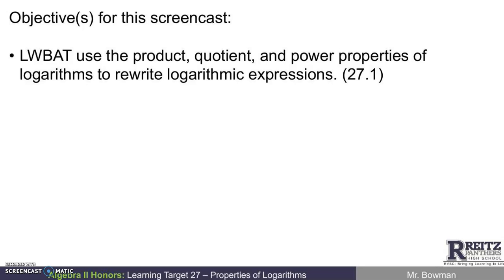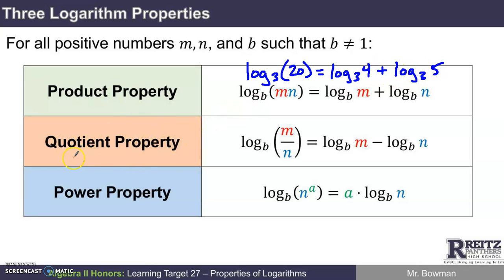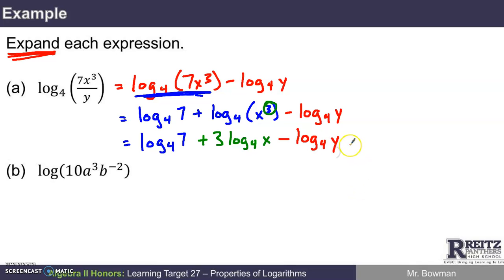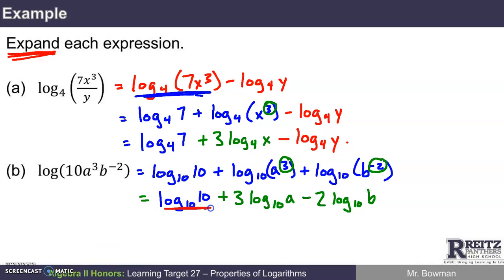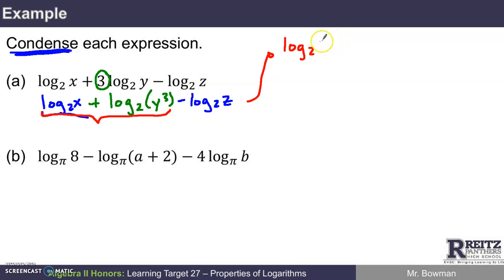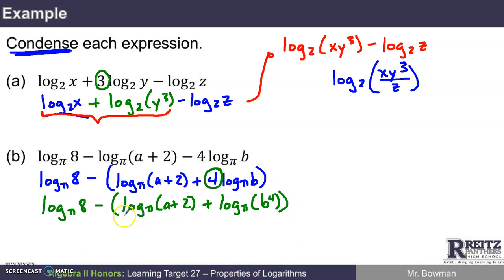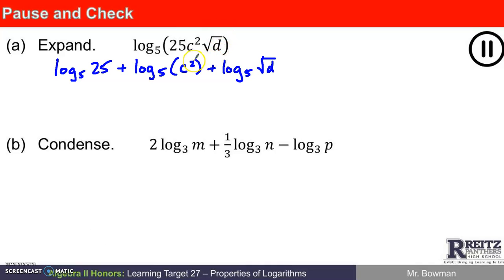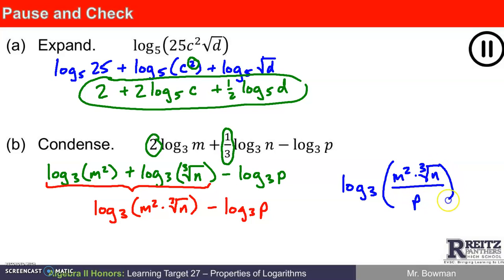Screencast 27.1: Three Logarithm Properties (Algebra II Honors)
This screencast's objective: LWBAT use the product, quotient, and power properties of logarithms to rewrite logarithmic expressions. This screencast was made specifically for the Algebra II Honors students at F.J. Reitz High School in Evansville, Indiana.